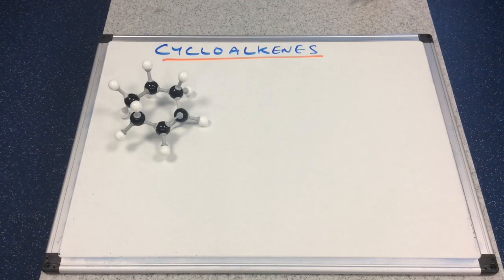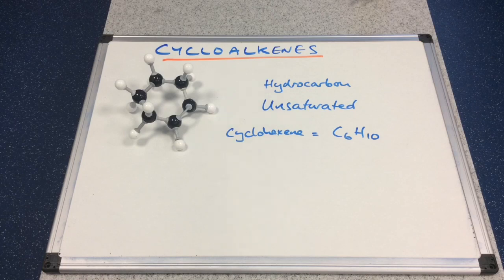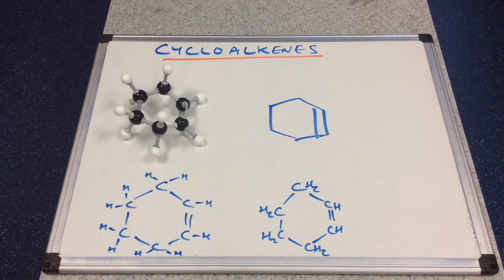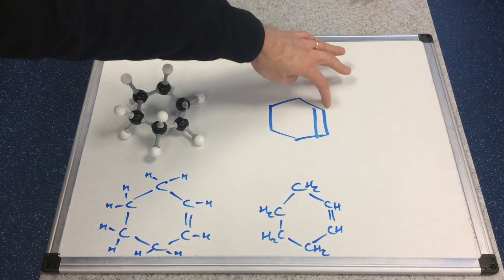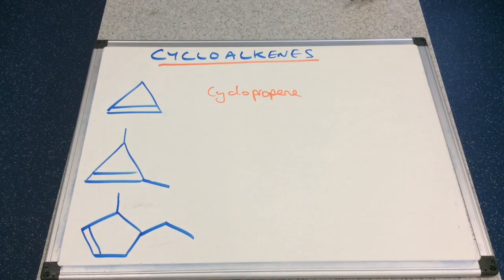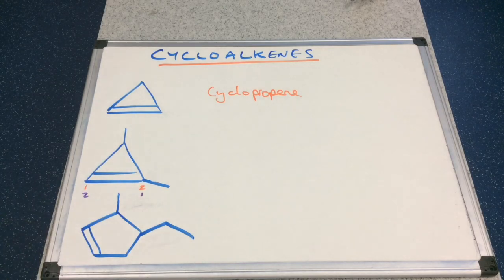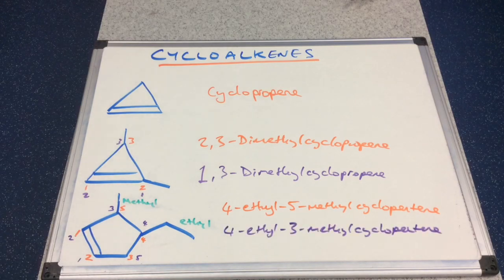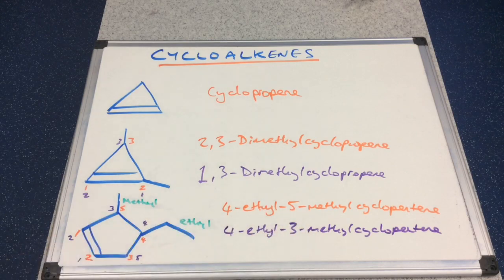Nomenclature 10 - Cycloalkenes